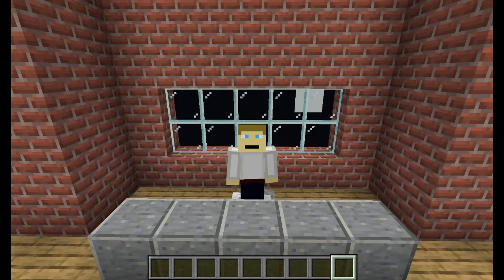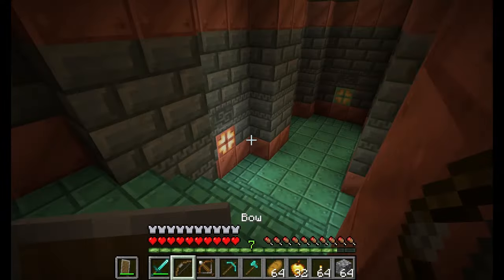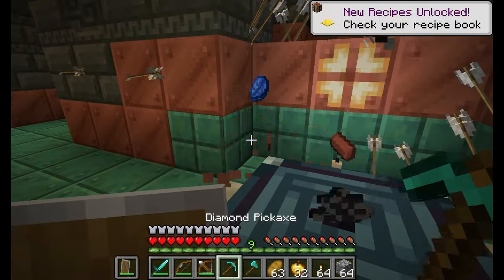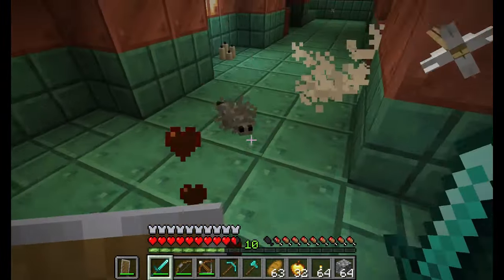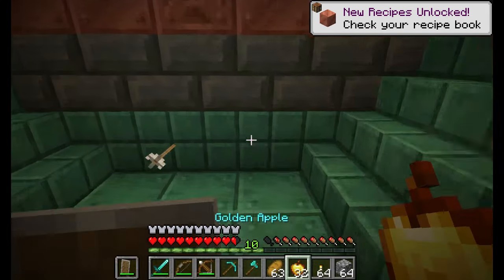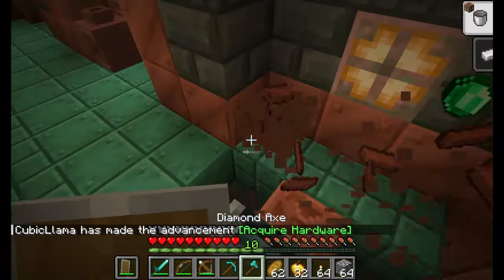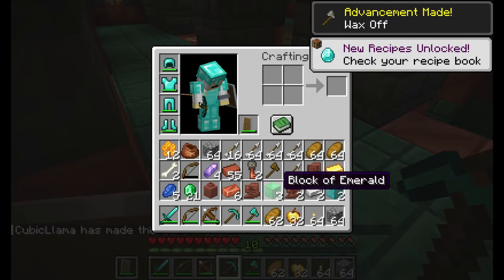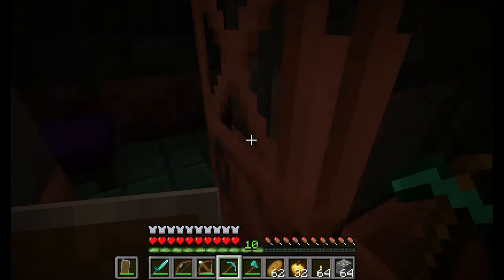Has Minecraft 1.21 Just Been Saved?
There was a fairly large snapshot released this past week bringing things such as the mace. With this likely being one of the last major snapshots with new content for the 1.21 update, it's a good time to ask, has Minecraft 1.21 been saved? In this video we discuss the answer to that question and more!